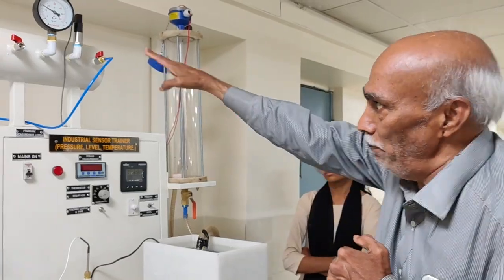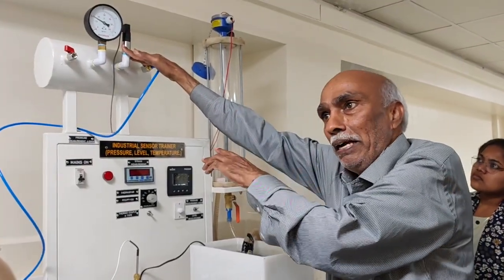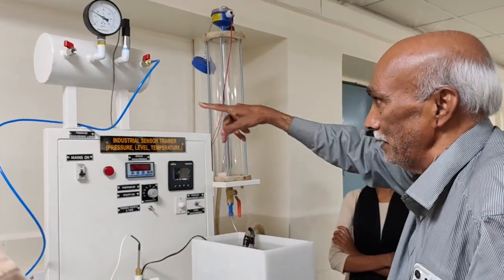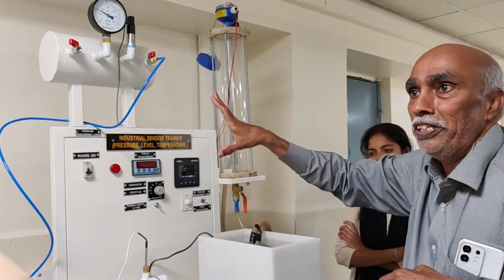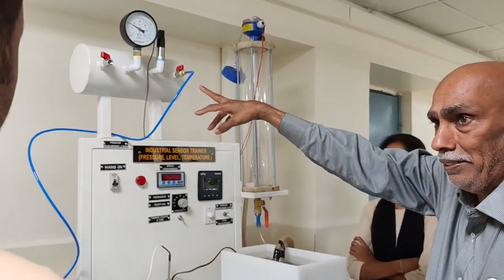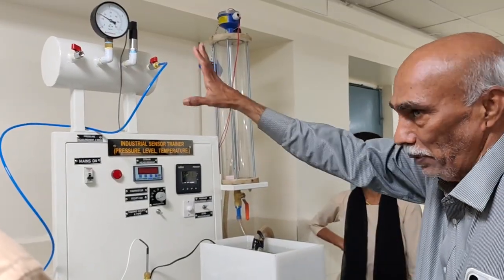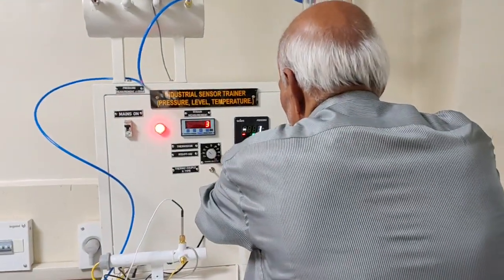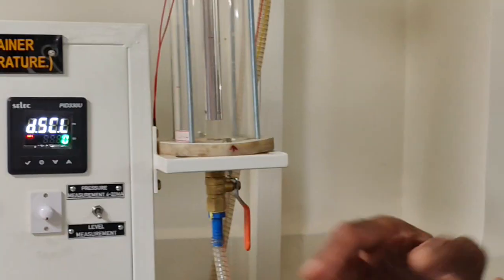Industrial sensor kit part2